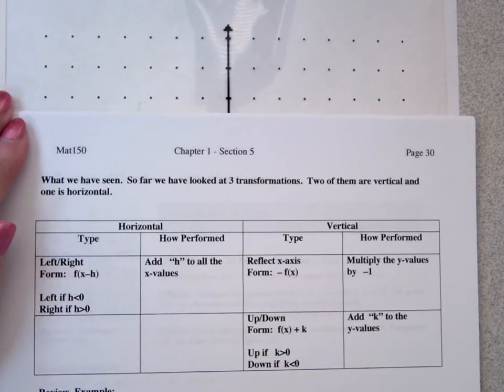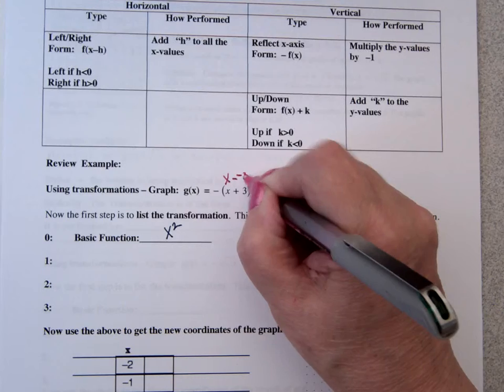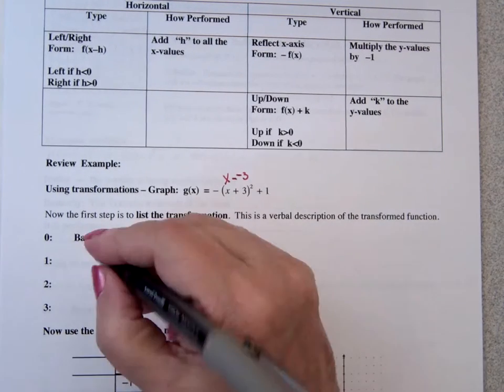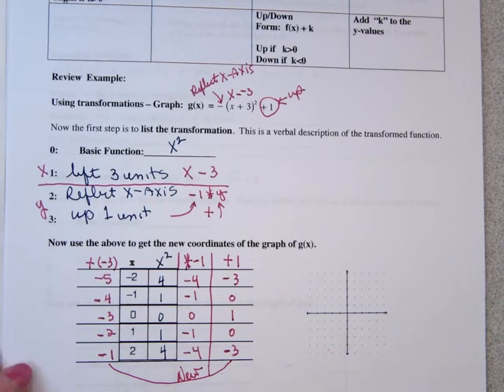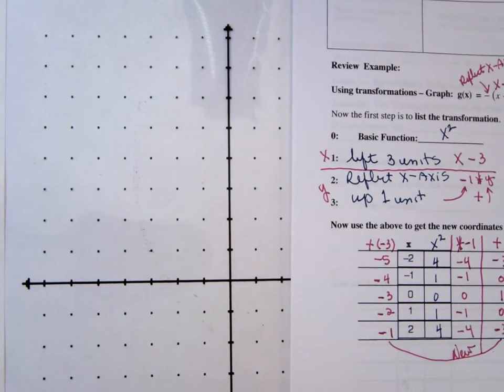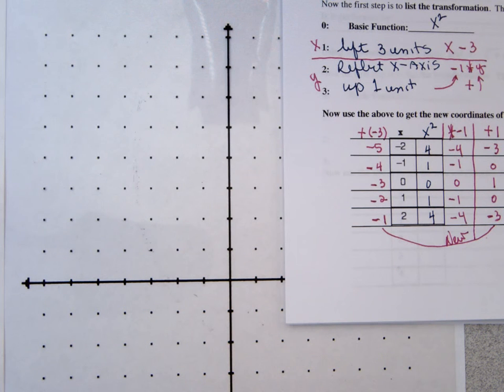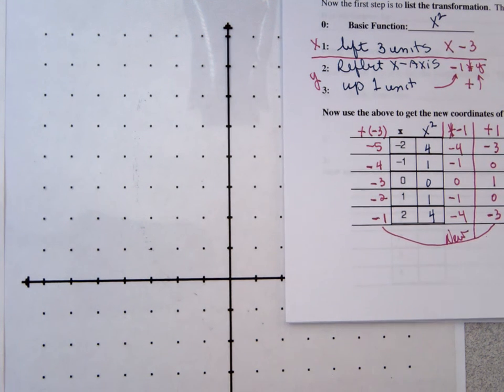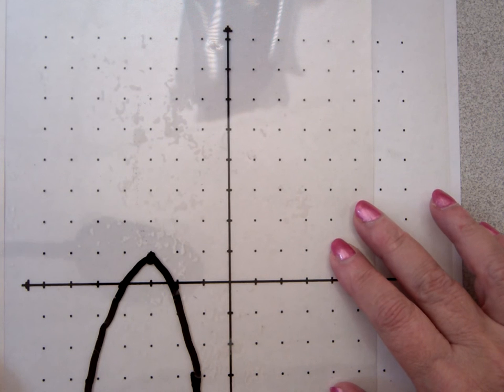150 1 5 page 30